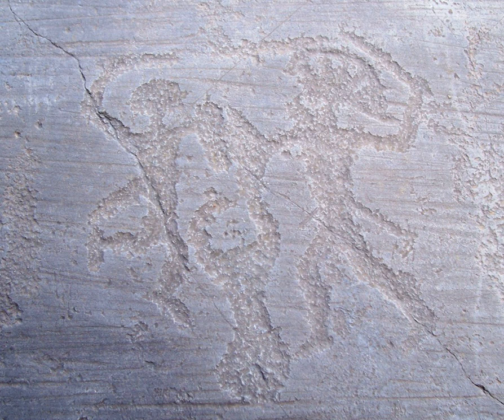Rock Drawings in Valcamonica | Wikipedia audio article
This is an audio version of the Wikipedia Article:
Rock Drawings in Valcamonica

SUMMARY
The stone carvings of Val Camonica (Camonica Valley) are located in the Province of Brescia, Italy,  and constitute the largest collections of prehistoric petroglyphs in the world.   The collection was recognized by Unesco in 1979 and was Italy's first recognized World Heritage Site.  Unesco has formally recognized more than 140,000 figures and symbols, but new discoveries have increased the number of catalogued incisions to between 200,000 and 300,000.  The petroglyphs are spread on all surfaces of the valley, but concentrated in the areas of Darfo Boario Terme, Capo di Ponte, Nadro, Cimbergo and Paspardo.